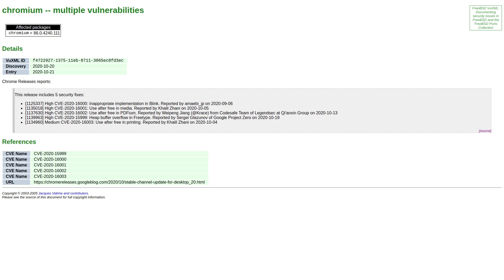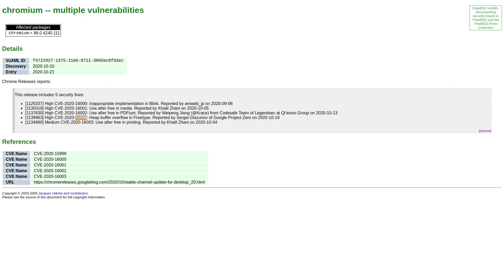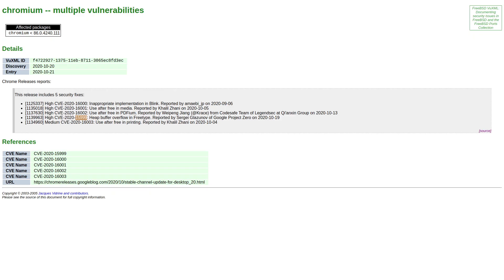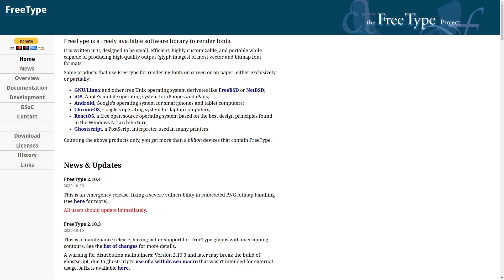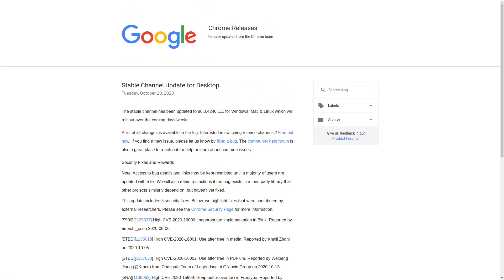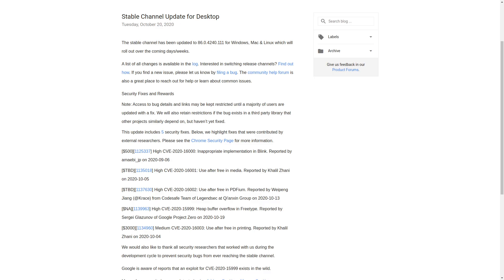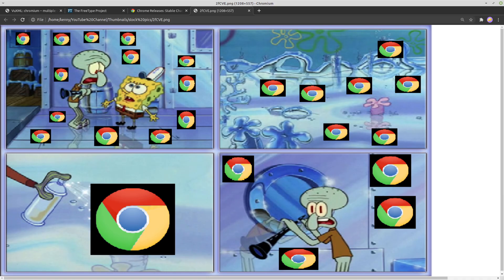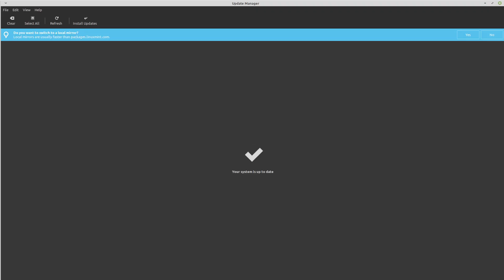Chrome 0 day Exploit (Update or Abandon your Chromium Based Browser!)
In this video I go over the latest 0 day exploit of the chrome browser.

Dash
Xh9PXPEy5RoLJgFDGYCDjrbXdjshMaYerz

Zcash
t1aWtU5SBpxuUWBSwDKy4gTkT2T1ZwtFvrr

Chainlink
0x0f7f21D267d2C9dbae17fd8c20012eFEA3678F14

Bitcoin Cash
qz2st00dtu9e79zrq5wshsgaxsjw299n7c69th8ryp

Etherum Classic
0xeA641e59913960f578ad39A6B4d02051A5556BfC

USD Coin
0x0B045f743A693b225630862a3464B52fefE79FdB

bc1qyj5p6hzqkautq4d3zgzwfllm7xv9wjeqkv857z

Ethereum
0x35B505EB5b717D11c28D163fb1412C3344c7684d

Litecoin
LQviuYVbvJs1jCSiEDwWAarycA4xsqJo7D

DOGE
D7MPGcUT4sXkGroGbs4QVQGyXqXd6QfmXF